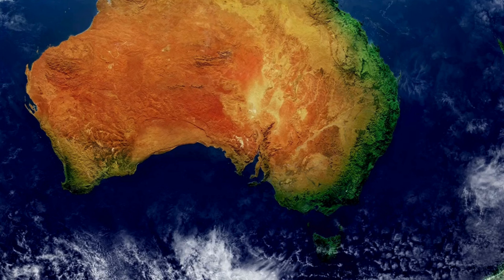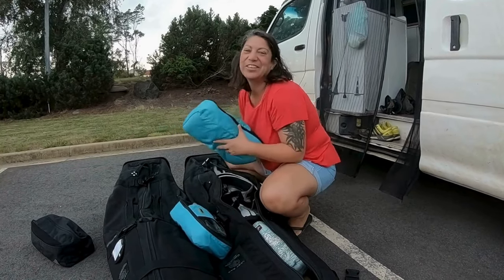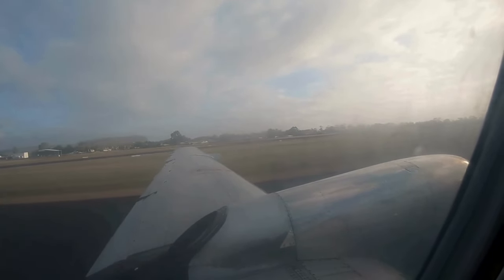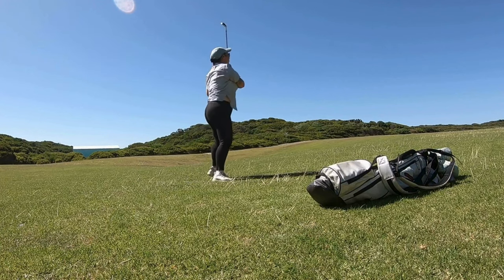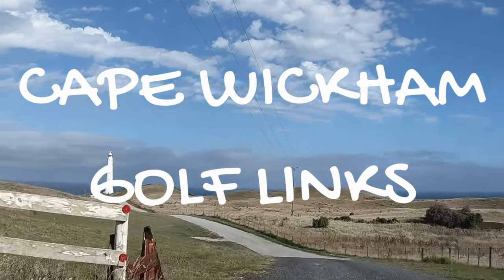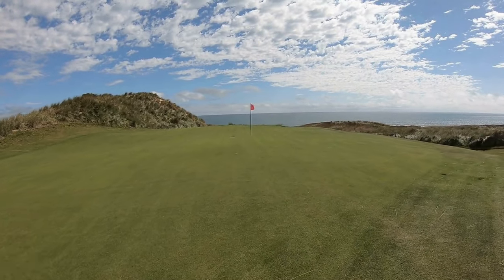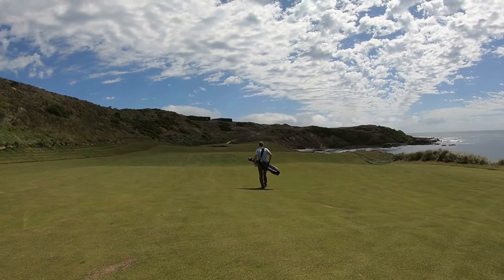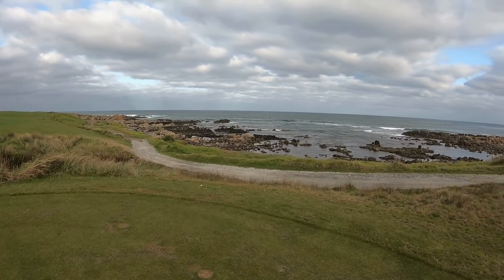Cape Wickham and Ocean Dunes I King Island IS the ULTIMATE Golf Trip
Is there a better location for golf in the world than King Island? Join us as we fly to King Island for a weekend to find out!

Located in the middle of the Bass Strait, sandwiched between Victoria and Tasmania, the small island of King Island is home to three unforgettable golf courses: King Island Golf & Bowling Club, Cape Wickham, and Ocean Dunes.

The only way to get to King Island, or KI for short, is via air. There are multiple flights from Melbourne, as well as Hobart, Launceston, and Burnie, Tasmania. We flew from Burnie, with Sharp Airlines. We paid $970 dollars for both of us, including our golf clubs. King Island is an easy 30-minute flight from Burnie. With views of the Bass Strait and the multiple tiny islands that dot the brilliant blue sea, the flight itself was incredible!

King Island Golf & Bowling Club

World’s greatest 9-holer? Come and find out King Island Golf and Bowling Club website boldly proclaims. When you’re traveling the world playing golf, how can you resist a statement like that?

With the great Southern Ocean as the backdrop, first up on our trip was KI Golf Course, located just west of Currie.

Cape Wickham Golf Links

Cape Wickham Golf Links is located on the very remote northern tip of KI. As we arrived and looked out over the property, we could not believe our eyes! There was nothing but incredible golf and blue skies as far as we could see.

Cape Wickham was incredible and is an absolute must-play! It may be an arduous journey to get here for Australians, and especially for anyone else in the world. However, the adventurous golfer is rewarded with one of the greatest golf courses in the world! Make the effort- we can promise that you will be happy that you did!

Ocean Dunes Golf Course

Located on the west coast of KI, Ocean Dunes Golf Course is easily one of the most beautiful golf courses that we have ever seen. We were completely blown away by the beauty and quality of golf at Ocean Dunes. Ranked 15th in Golf Australia magazine’s Top 100 Courses, this was by far the most underrated golf course we have ever played!

Ocean Dunes exceeded our high expectations and is worth the extra effort that it takes to get here! And once you make it, we can promise you that it will be the golf course that you will brag about to your mates for years to come!

Puttering around the World would like to dedicate this video to our biggest fan and amazing nephew Simon- thank you for all your support in everything we do! You are the greatest and we love you! Uncle James and Aunt Menekse

Chapters
0:00 King Island IS the ULTIMATE Golf Trip
0:35 Puttering Around the World – Down Under
01:21 How to get to King Island
05:26 King Island Golf & Bowling Club
06:49 Stingray Bay, the Boathouse, and the Currie Lighthouse
08:48 Cape Wickham Golf Links
12:41 Our Favorite places on KI
13:56 Ocean Dunes Golf Course
16:40 Leaving King Island

Links
You can read all about our day at King Island Golf and Bowling Club

About us

We are Menekse and James, the intrepid traveling golfers behind Puttering around the World. At the end of 2018, we set out to travel the world with just our backpacks and golf clubs.

Golf and Travel is our passion, which is why we’re sacrificing our lives to travel the world playing golf! 😉 We will take you to golf courses and locations that ignite a strong sense of wanderlust. We'll help break you out of your comfort zone to get out and explore all the amazing tucked-away corners of the world.

Thank you for joining us on our golfing journey!
Menekşe and James